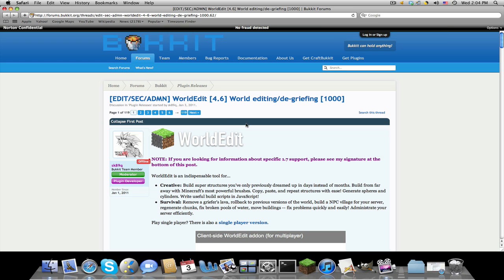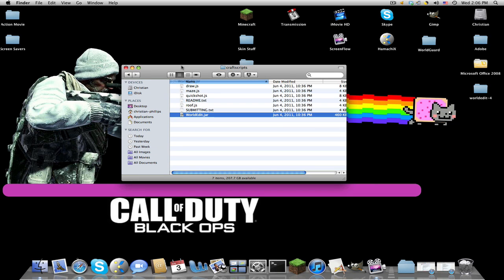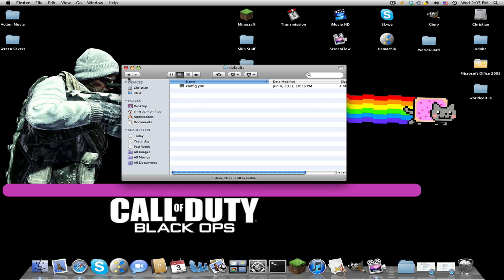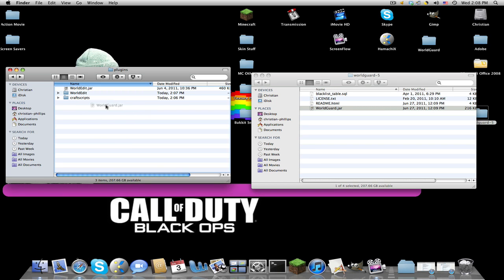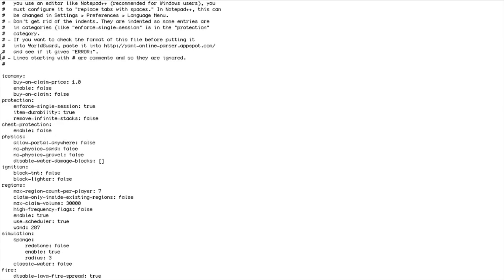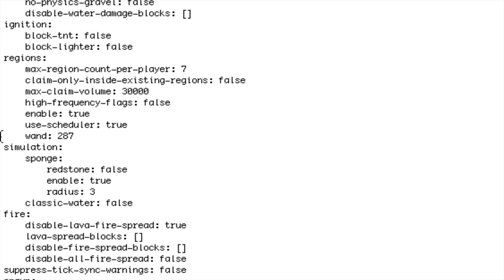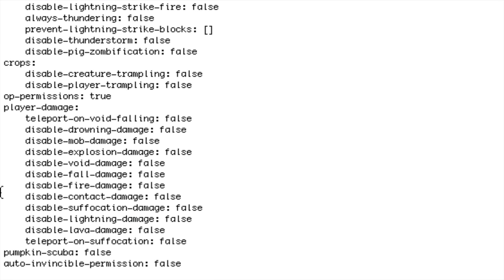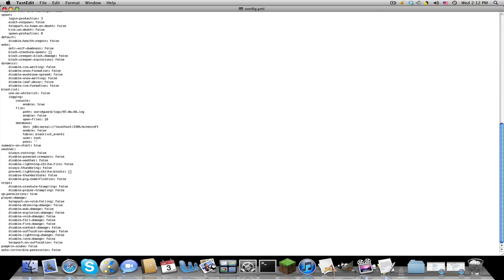How To Install WorldEdit and WorldGuard on a Minecraft Bukkit Server [HD]